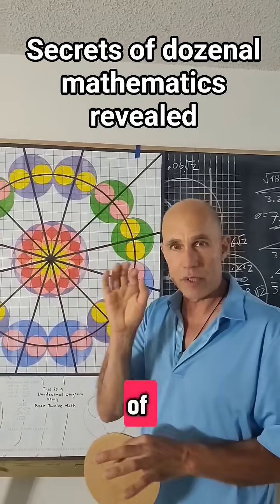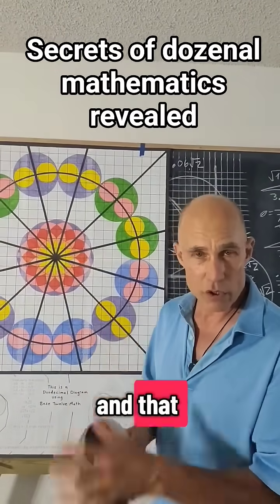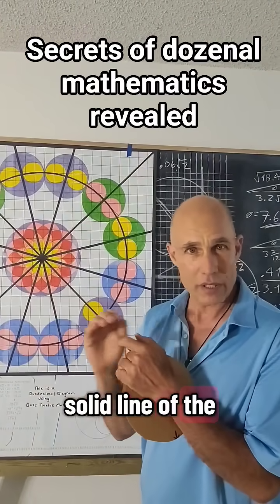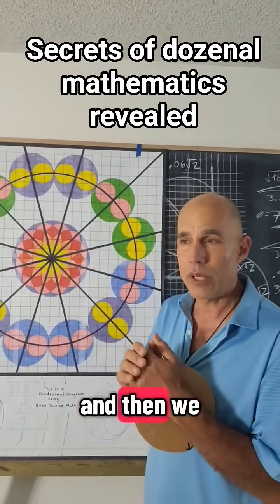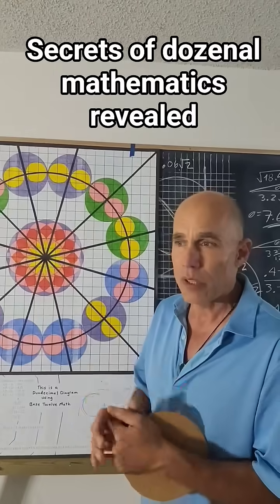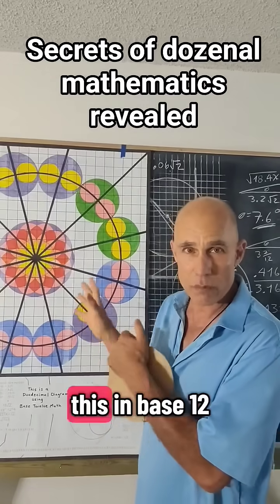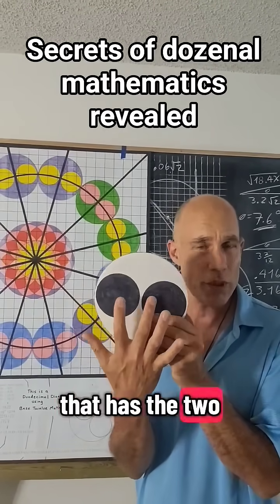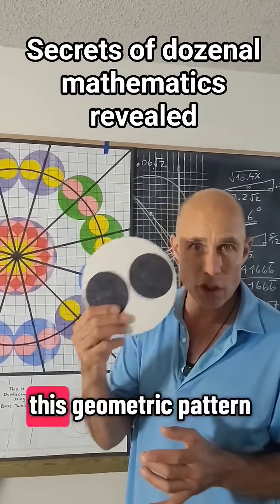Dozenal math will change your brain and help you think clearly about mathematics and geometry.